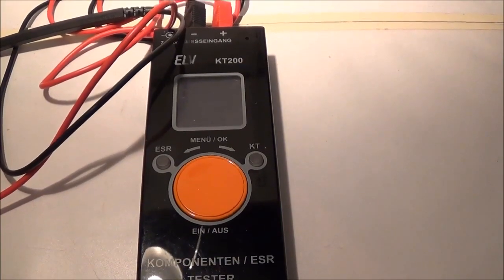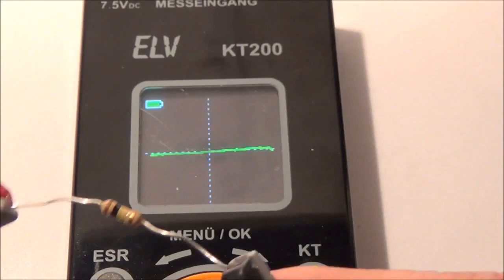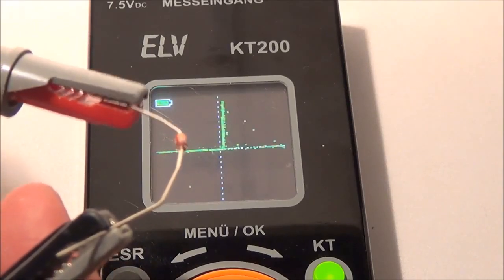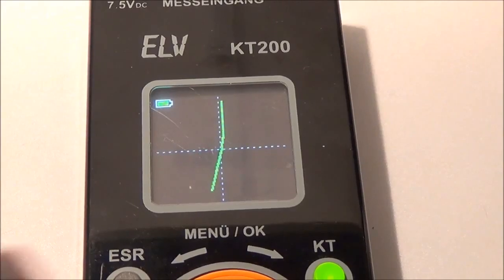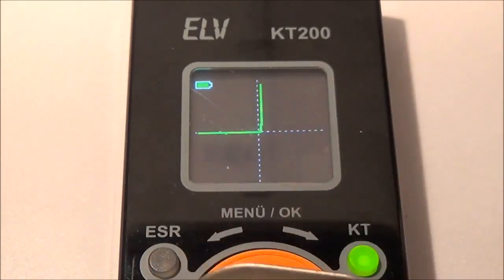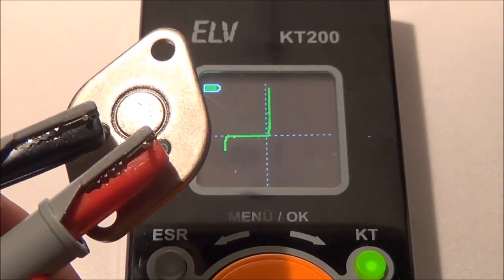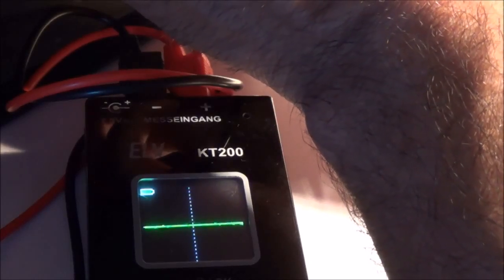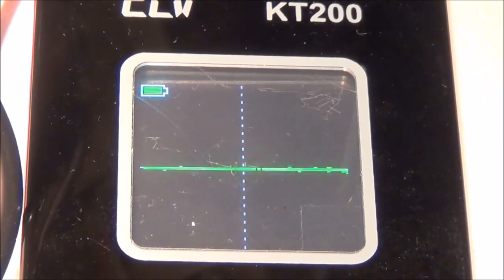ELEKTRONİK KART TAMİRİ cihazı ,ELEKTRONİK KART TAMİRİ NASIL ,Arıza Bulma_EFLVITESTER,perpa otomasyon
Elektronik Kart Tamiri ve Test - Arıza Bulma_EFLVITESTER
ELEKTRONİK KART TAMİRİ,Elektronik Devre Elemanları Diyot,Direnç,Kondansatör,Transistör  ve Sağlamlık kontrolü
Temel V-I Eğrileri :
En temel bilinmesi gereken V-I eğrileri aşağıda verilmektedir. Bu grafiklerde yatay eksen voltaj, düşey eksen ise akım eksenidir. Eski ossiloskopların bazılarında da V-I modu vardı. Aslında iki adet paralel levha şeklinde düşünülebilir. Düşeydeki paralel levhalar akıma göre, yataydaki levhalar ise voltaja göre saptırma uyguluyorlar. Sonuçta V-I olarak algıladığımız eğriler birer özel ossiloskop eğrilerinden farklı değiller.
1- Direnç eğrisi
2- Zener diyot eğrisi. Normal diyotlarda karakteristiğin sol tarafında bir iletime geçme yoktur.
3- Kondansatör-Bobin Eğrisi: Bu eğriler elips şeklindedir. Fakat merkeze göre simetriktir. Bobin eğrilerinde iç direnç olduğundan halka düşey düzlemde biraz yatık oluşur.
Burada  verilen eğriler en temel olanlardır. Devre dışında görülmesi gereken eğrilerdir. Bu temel eğrilerden yola çıkarak tüm elektronik malzemelerin testi yapılabilir. (Tabi ki programlı malzemelerin içindeki programın bozulup bozulmadığı programmer (programlayıcı) cihazları ile mümkündür.)  Bu eğriler malzeme arızası ile ilgili hatırı sayılır bilgiler verirler. Malzemelerin yüzey montajlı (SMD) veya SIP, DIP kılıf yapısında olmaları önemli değildir. SMD kompanentler yapılarındaki P-N jonksiyonlarının daha hassas olması sebebiyle daha bariz arızalanırlar. Bu arızalar V-I testi ile daha bariz olarak görülür.

3- V-I Eğrileri ile Arıza Bulma:
        V-I eğrilerinin arızalanan malzemelerde değiştiğini söylemiştik. Öyleyse tüm malzemelerin V-I eğrileri ile testinde uzmanlaşır isek, bir çok arızalı malzemeyi devre içi ve dışı test edip arızasını tespit edebiliriz. Eğer elimizde sağlam bir elektronik devre varsa, arızalı olan ile V-I eğrilerini karşılaştırarak arızalı malzemelerin bulundukları yerleri lokalize edebilir, malzeme bazında arızayı bulabiliriz.
        Yani elimizde bir sağlam mevcut ise, devre şemasına ihtiyaç duymadan, karta besleme enerjisi vermeden arıza kolaylıkla bulunabilir. V-I eğrilerinde uzmanlaşan kullanıcılar için her zaman sağlam karta gerek kalmayacaktır. Peki elektronik kartın sağlamını bilgisayarın hafızasına öğretip daha sonra bu sağlam bilgilerle karşılaştırarak arıza bulunamaz mı? Mümkün. Hatta bu bilgiler aynı cihaz kullanıcıları ile dünyanın diğer ucuyla bile paylaşılabilir. Yakında Download linklerinin yanında bu şekilde kart isimlerinin yer alması ne kadar güzel olurdu.
        Şimdi şu soru aklımıza gelebilir: Direnç, diyot, bobin ve kondansatör malzemelerinden yola çıkılarak nasıl tüm malzemeleri test edebiliriz? Direncin testi kolay, bir multimetre ile de mümkün. Diyot testi tamam. Transistör iki tane diyottur. Onun da testi kolay. Fet, mosfet ve tristör  gibi 3 pinli malzemeler de yarı iletken V-I eğrileri gösterirler.
Digital entegrelerin tüm pinlerinde sigorta maksatlı zener diyotlar bulunur.
        Şekilde görüldüğü gibi bu diyotlar besleme veya toprak tarafından konulmuştur. Eğer devre dışında bir entegrenin tüm pinlerinde düzgün diyot karakteristiği göremiyorsanız malzeme arızalıdır.
        Bu zener diyotlar Vcc ve / veya GND arasındadır. Yani yukarıda gösterdiğimiz diyot eğrisini gösterirler. Eğer direnç eğrisine benzer bir eğri veya biraz bozuk bir eğri diğer pinlere kıyasla görülüyor ise, entegre arızalıdır.
Lineer malzemelerden aynı işi yapan pinler aynı V-I eğrisini gösterirler. 8 adet giriş var ise, bu girişlerin hepsi aynı eğriyi vermelidir. Bir tanesi farklı ise entegre arızalıdır.